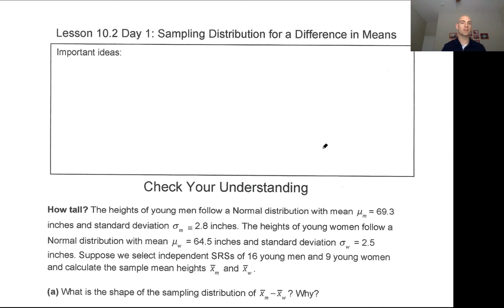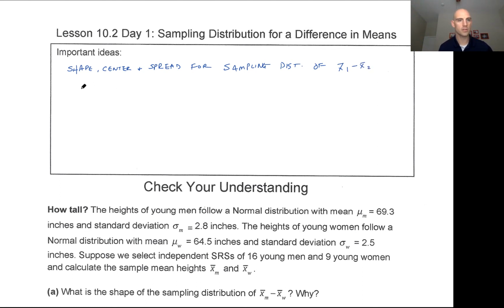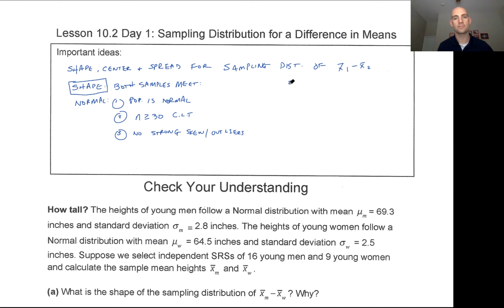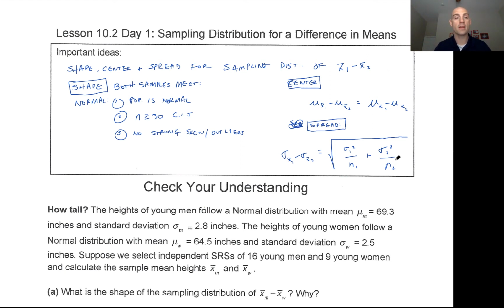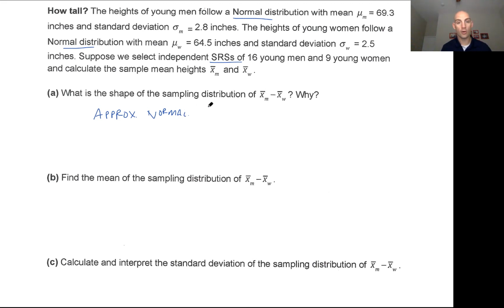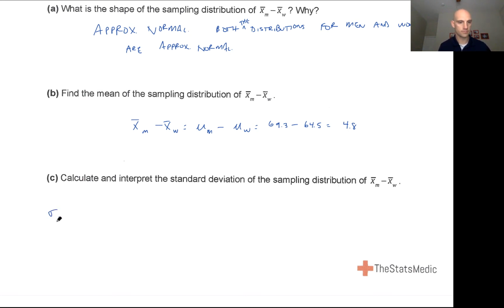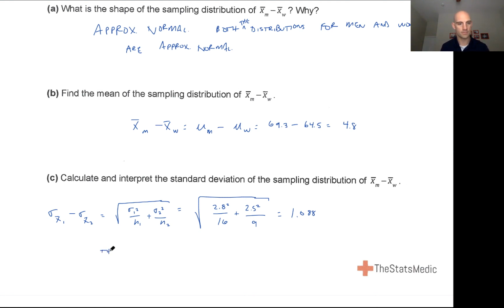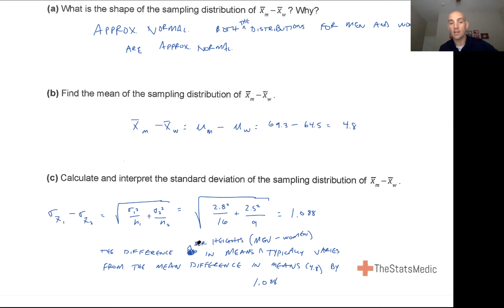10-2 Day 1 Sampling Distributions for a Difference of Means